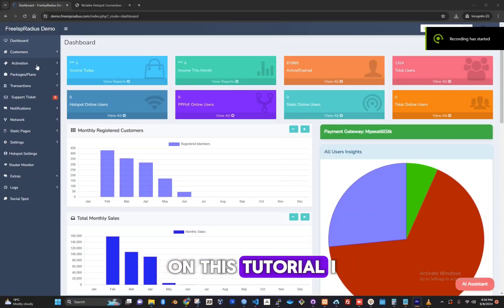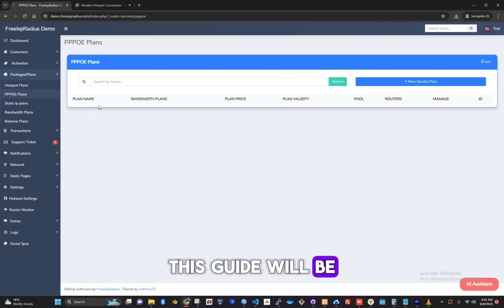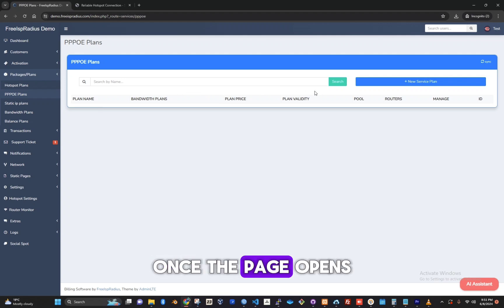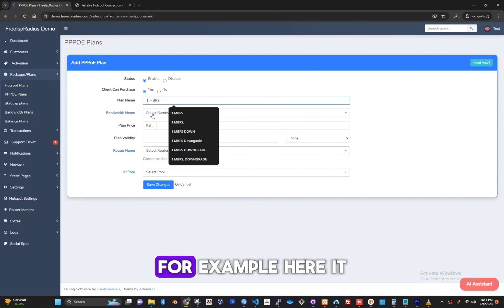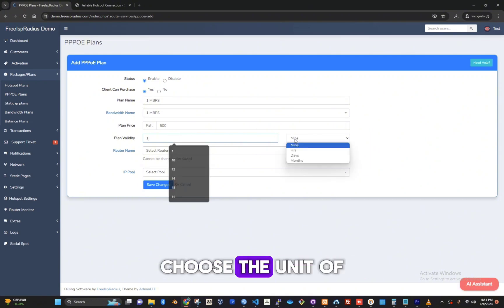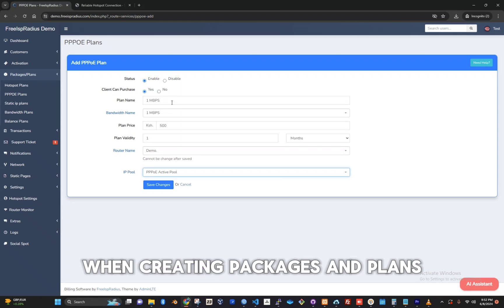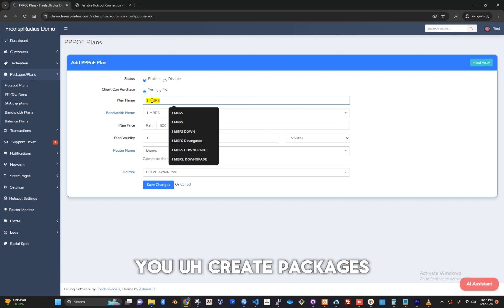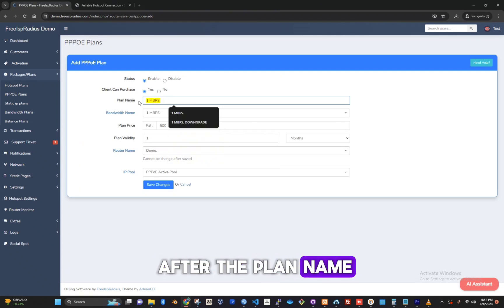Add PPPoE and Static Plans in FreeIspRadius- Static Billing Software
Thank you for your interest in our ISP billing solution. We are pleased to offer you our cloud-based software for small to medium sized isps that allows you to manage static IP, hotspot, and PPPoE configurations all through a single convenient dashboard.
To get started, there are no installation fees for our software. It is entirely cloud-based for your convenience. The only requirements are:

A minimum of 15 clients
A Mikrotik router (any model except the hAP lite)

We will handle the remote configuration of your router via AnyDesk, so no technical expertise is needed on your end.

You can check our demo admin dashboard . password and username is admin

In terms of pricing, the first month of service will be at  2USD. And then 15 USD each month.

You can have all our services (Static, Hotspot and PPPoE )in one Router the only exception is you can only have one service per port.This means if port 5 is hotspot you can't have Static on the same port you have to choose a different port. This helps in easy troubleshooting.

Our Hotspot automatically connects user to the internet once a successful payment has been made. This also translates to one mpesa number per connection/account.